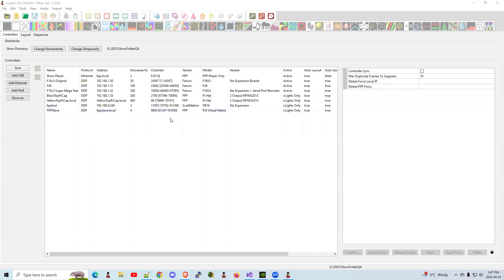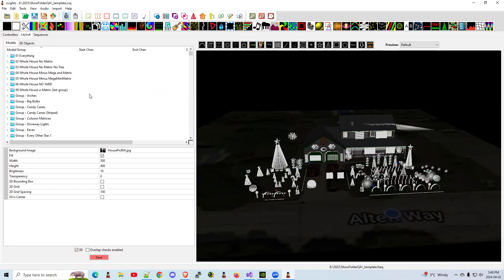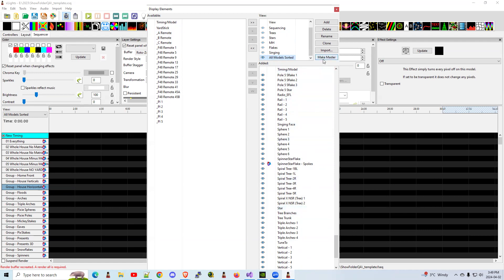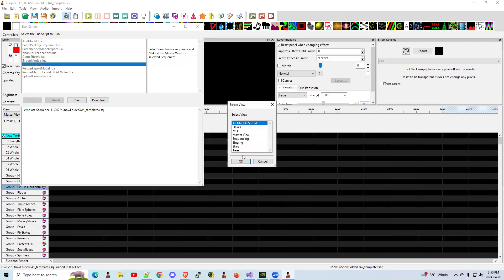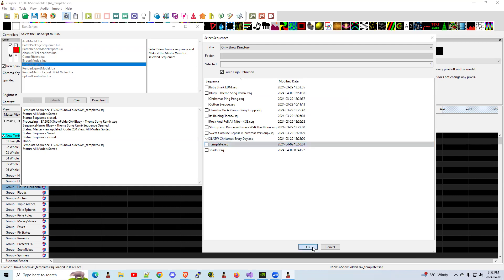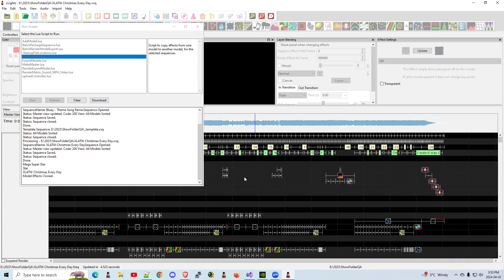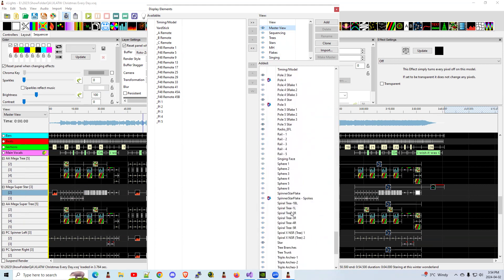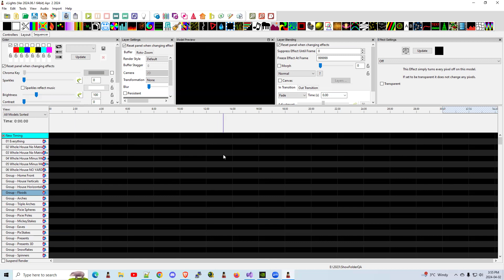xLights Bonus Gem: Using LUA to add a prop to all of your sequences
New in 2024.07 is a script that allows you to add a new prop or props to all of your sequences. I also cover how to add/clone effects from existing model over to this new prop.